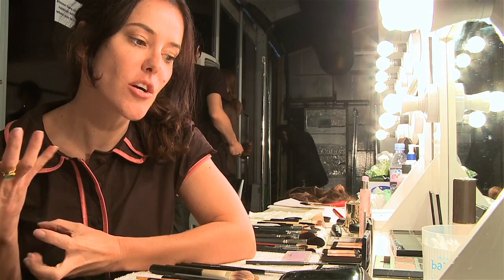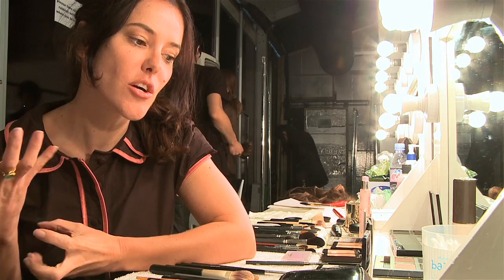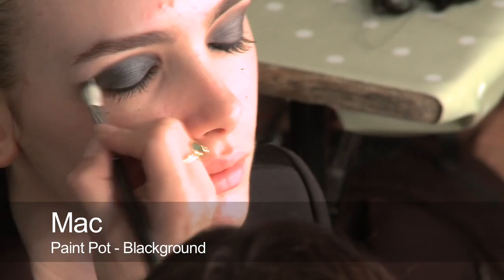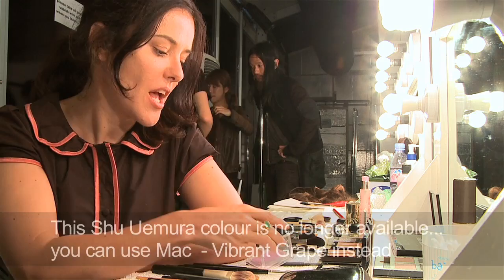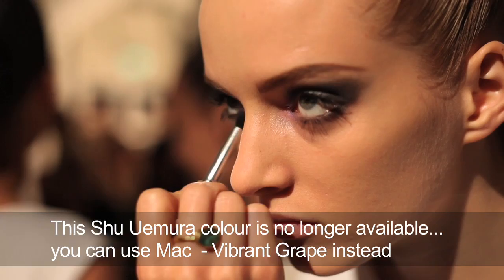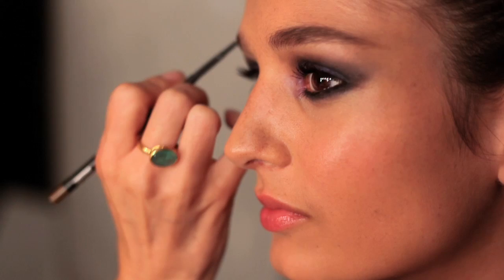Lisa Eldridge Make-up Look - London Fashion Week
100% of advertising revenue is donated to charity.

for product links, makeup tips and more info.

Over the years I've done a lot of fashion shows in London, Milan and Paris. They are always really fun (if a little stressful at times!) Last season I made this short backstage film of one of the shows I did. The show was for the designer Osman and, as I'm just preparing to do his show again next week at London Fashion Week I thought I'd share it with you.